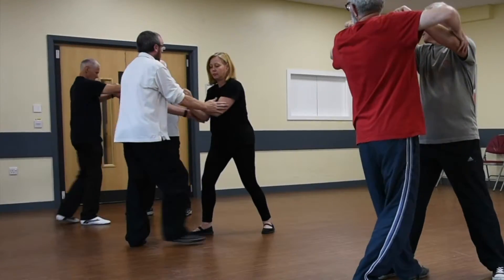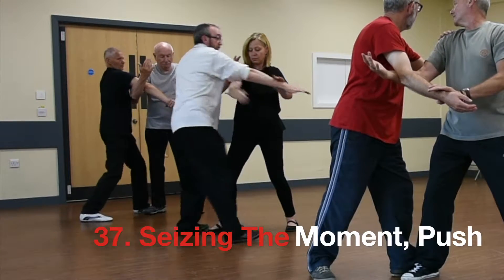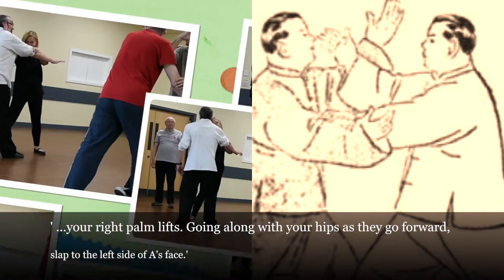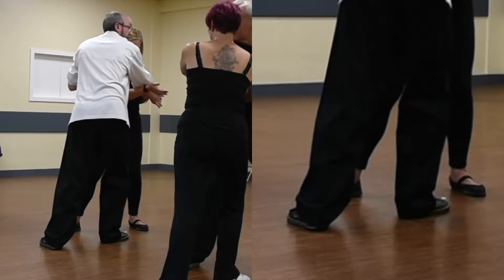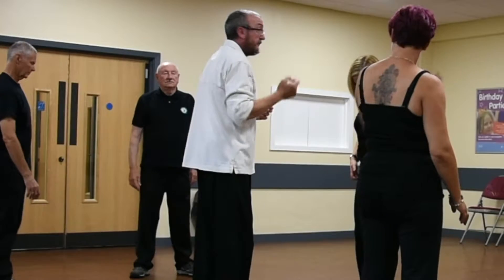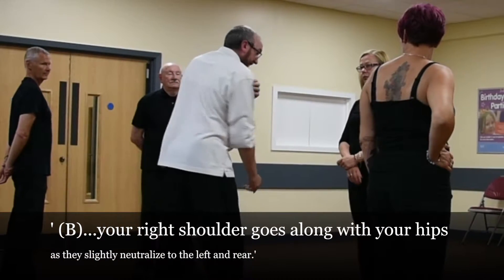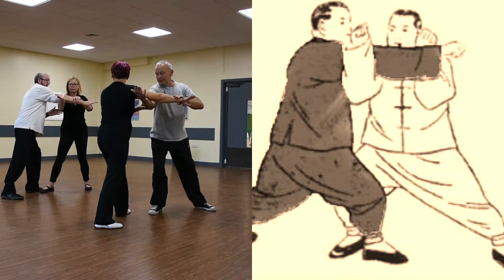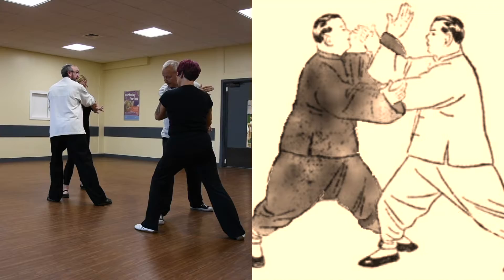38. Neutralize, Strike With Right Palm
Taiji Sanshou Duida 2 Person Partner Form from Yang style Taijiquan based on the Chen Yanlin pictures and text. The text translation into US English by Paul Brennan.

A teaching video clip from the series produced by Ripley Tai Chi Club. This is Movement 38. Neutralize, Strike With Right Palm.

The Instructors are Neil Bradley, Sue Wain, Frank Frost, Tony Harrison, Ken Hazelgrove, Russell Dicks and Karen Bradley